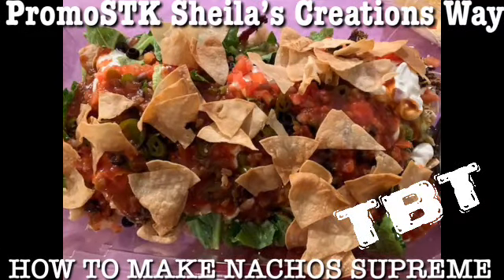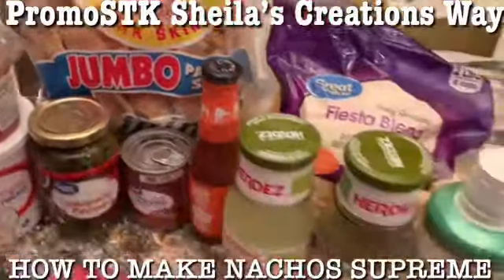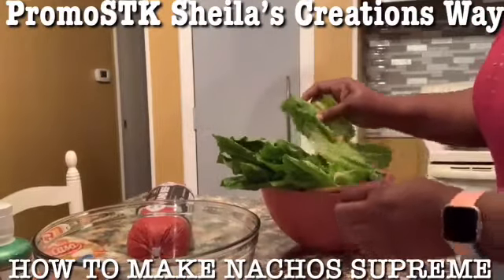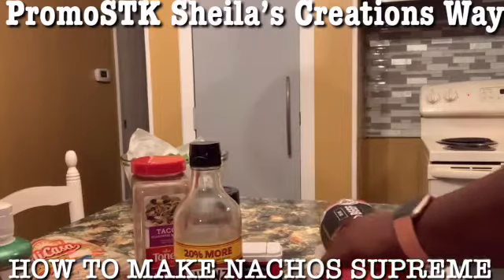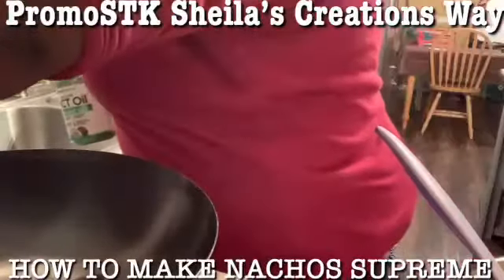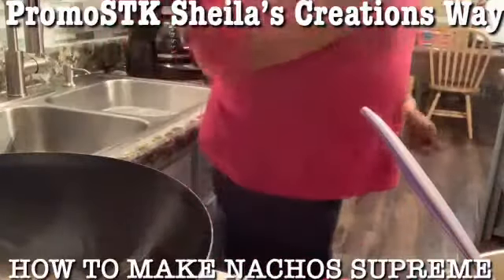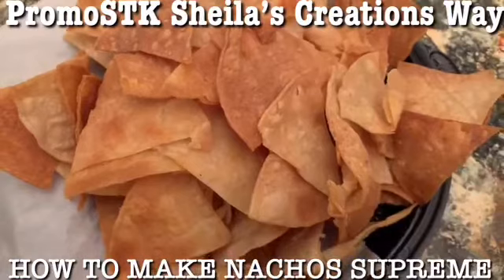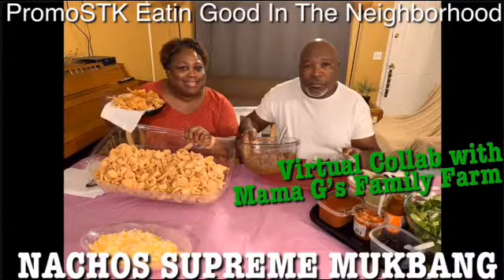TBT HOW TO MAKE NACHOS SUPREME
SPECIAL THANKS:
CHRISSY BUGE TV

SASSY T

CICITY IN THE BUILDING

EATING WITH K. COTTON

FRANK G TV

MARIA CERVANTES

MS SUGA

TOMMY BITEZ TV

THE CREATIVE CREOLE

JK SOSMOOTH

AROMA DELIGHT AND BEAUTY PRODUCTS

If you would like to send us mail please send to:
PROMOSTK